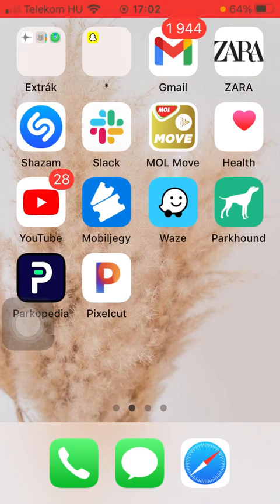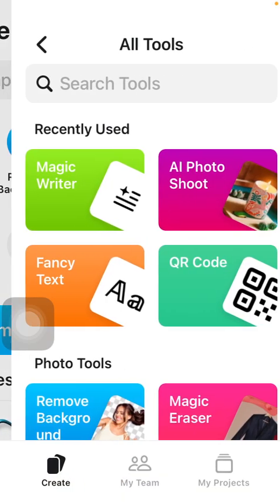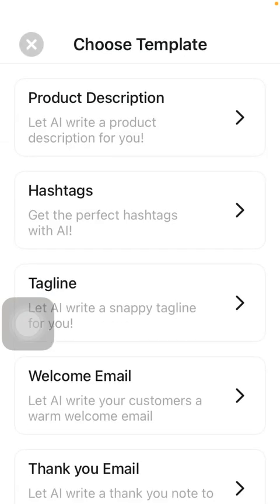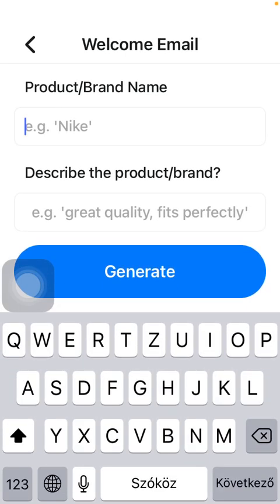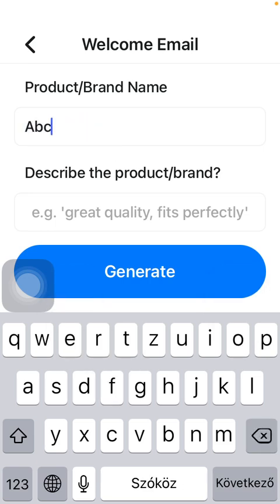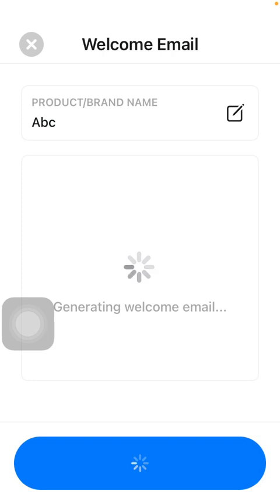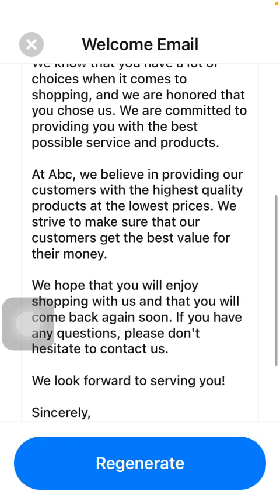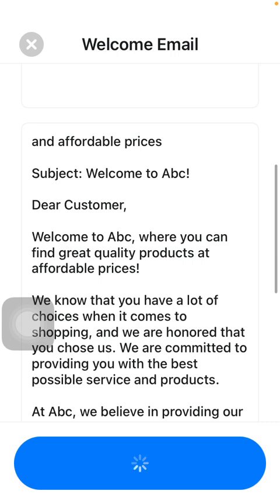How to generate a welcome email on Pixelcut?